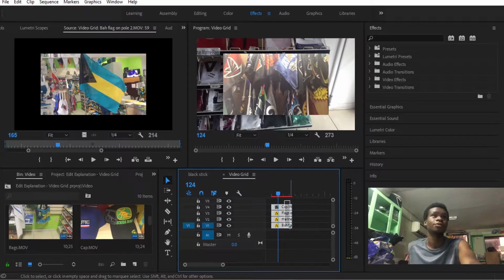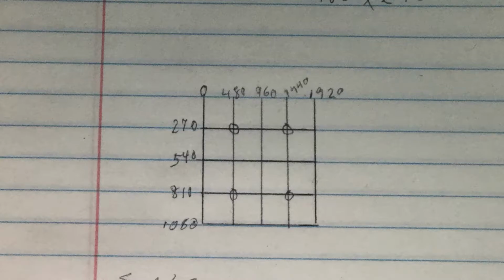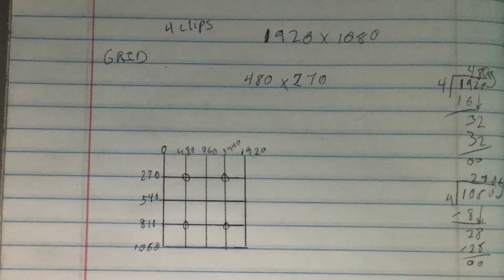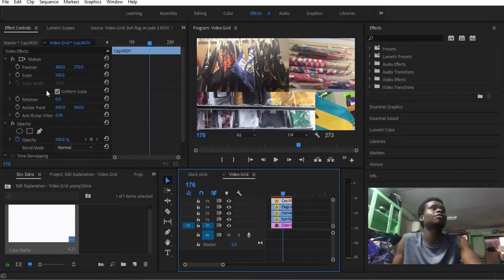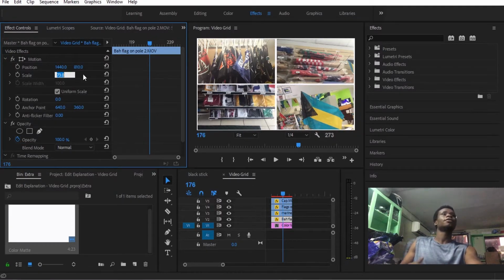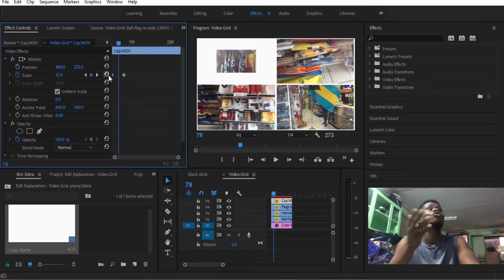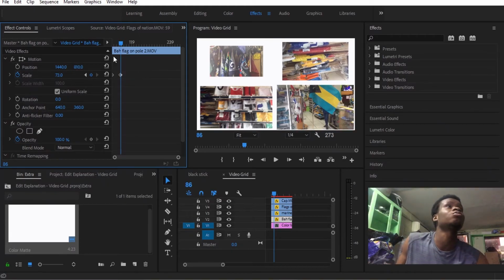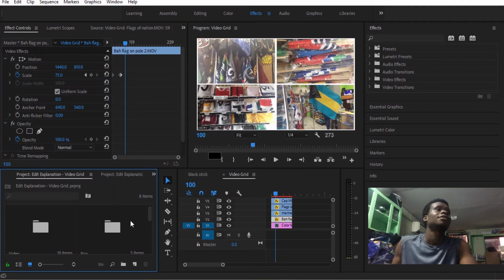Edit Explanation: Video Grid (for commercial)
In this edit explanation I show how I created a video grid to use in a commercial for Beyond Flags.

Intro 0:00
Beyond Flags Info 0:16
Why Video Grid 1:26
Start explanation 2:40
Change the scale 7:25
Animate the scale 9:16
ERROR 13:40
Background photo 3:52
Outro 14:33

Beyond Flags provides all your flag needs and also provides souvenirs, visa application and appointment services, commercial printing, bahamian shirts and bags and much more.